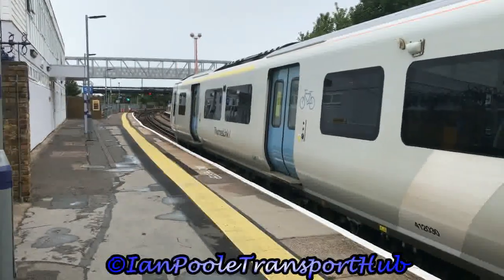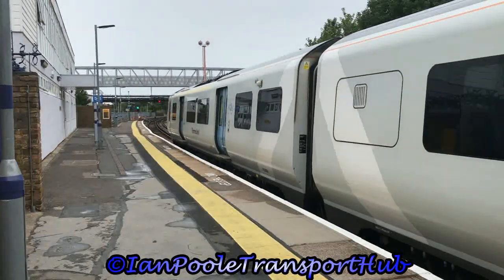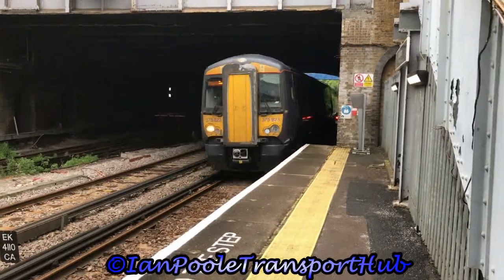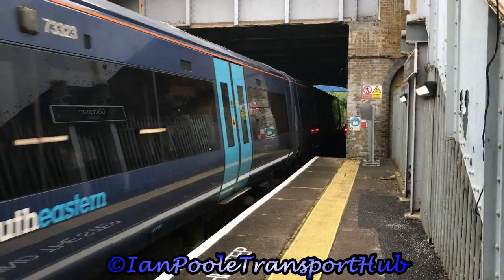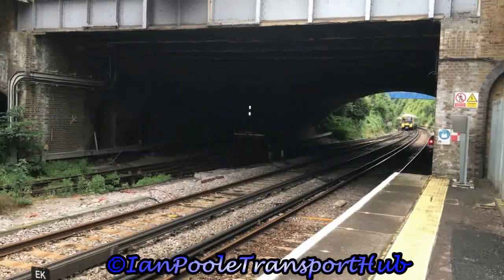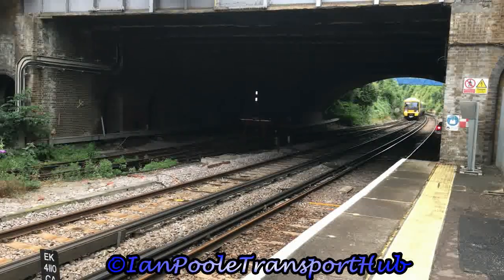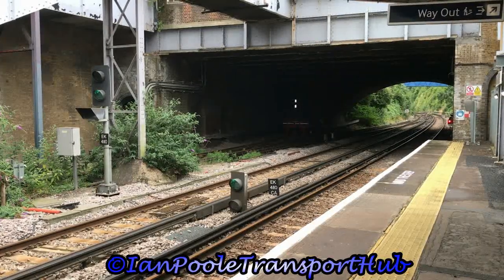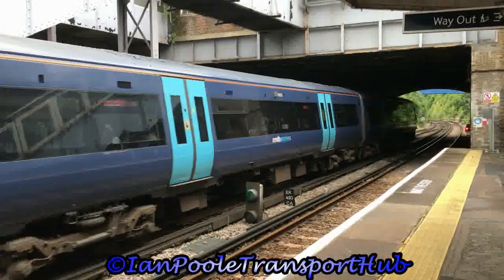Trains at Gillingham (Kent) railway station (24/07/2023)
So next up, we come to another of the terminus stations in the area and come to one that looks like it could be a bit of trouble BUT, if done with a nice big lens, you can get some cracking shots through the bridge at Gillingham

Traction in this video is provided by Southeastern and Govia Thameslink

Timestamps

0:00 Intro
0:20 Station History
0:45 Trains at Gillingham (Kent) railway station